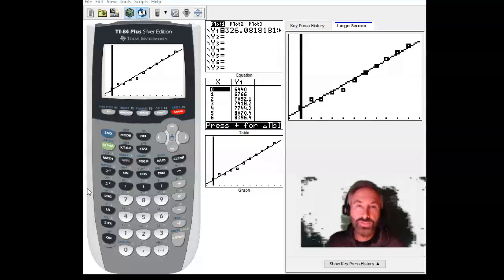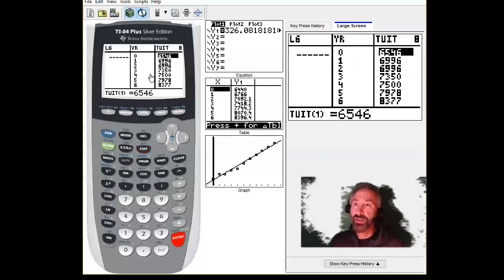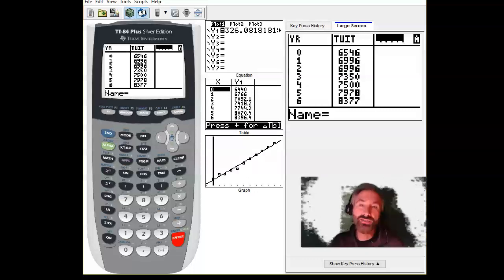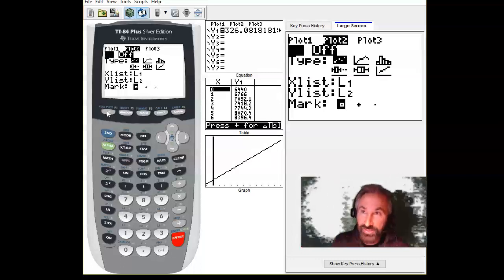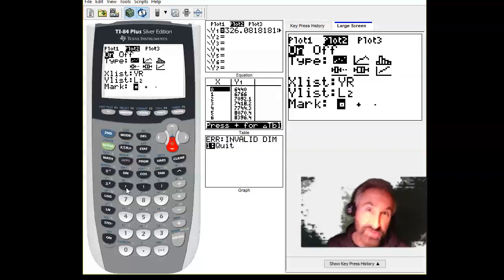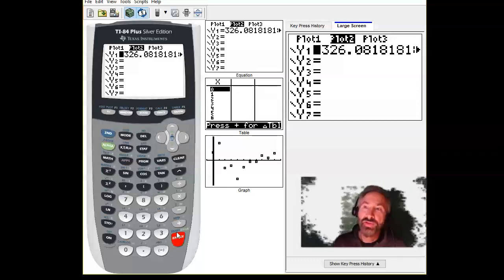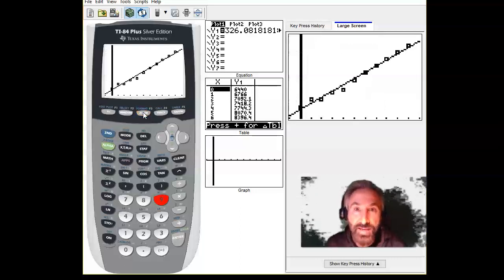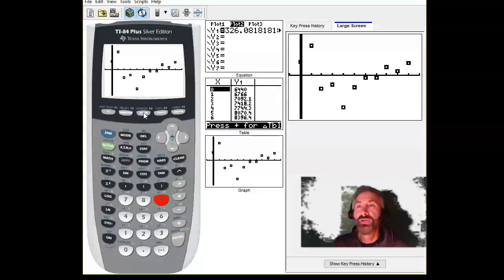Residual Plot TI-84 for TI Tips p177 in Stats In Your World 2e